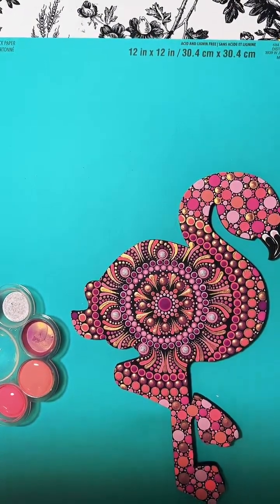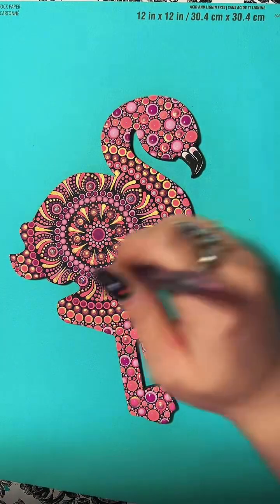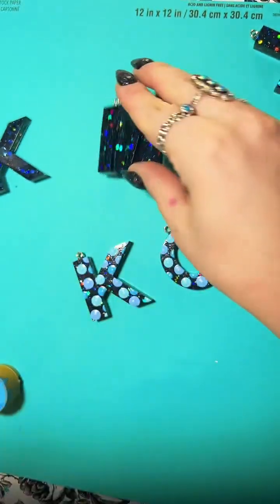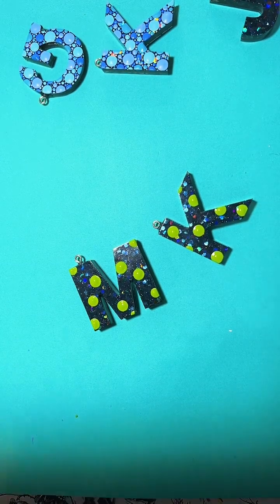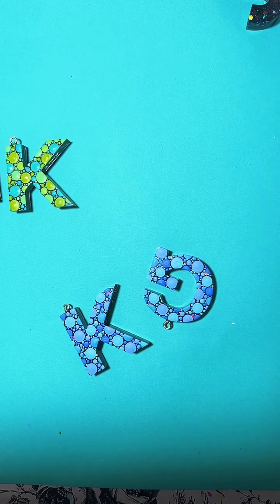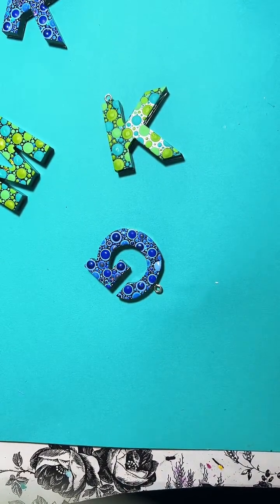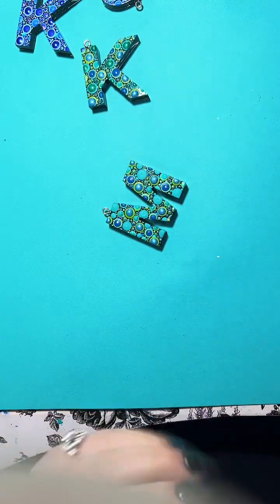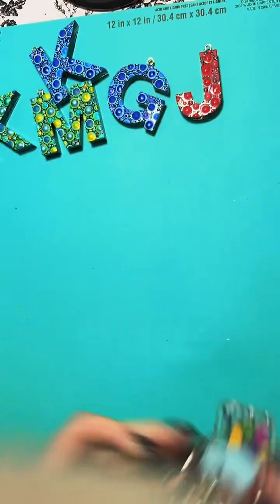Flamingo Mandala Dot Art & Letter Keychains (TikTok live REPLAY 2.27.2023)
8" Flamingo painting on 1/4" thick lasercut wood
Dotting Resin Letters for keychains

Buy laser cut wooden shapes here:  CODE: JGRONDZ10